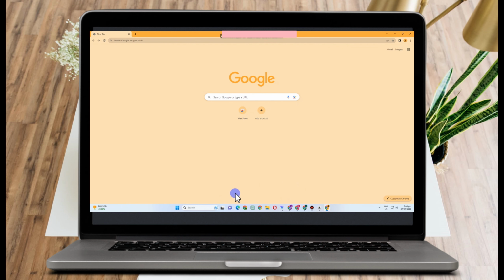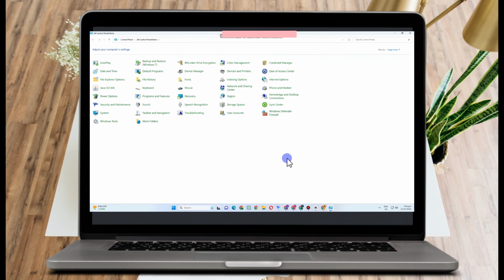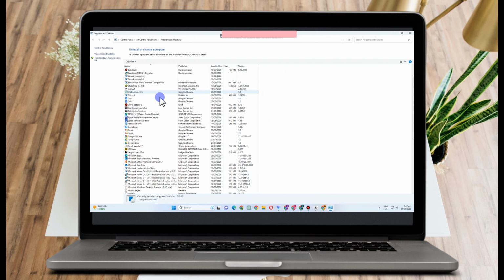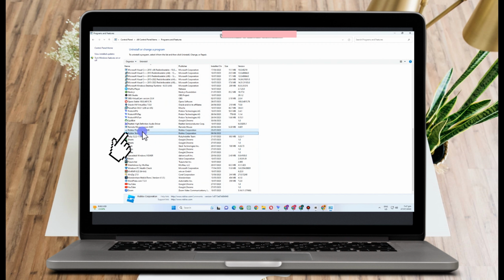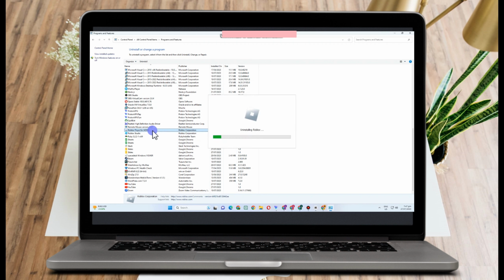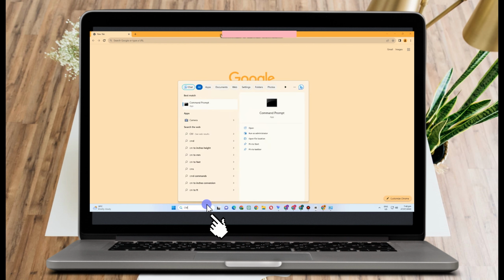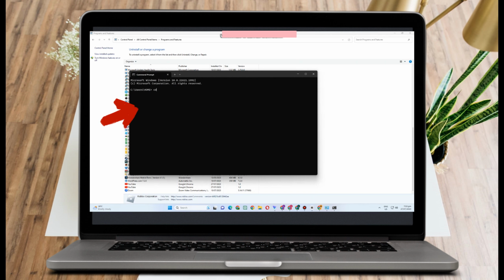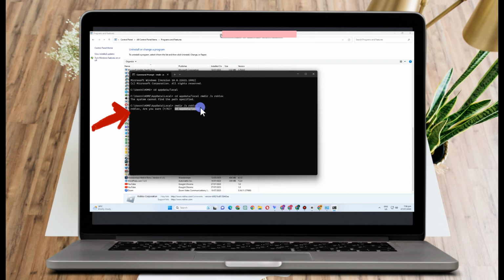How To Fix Roblox Not Launching (Quick Tutorial)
Are you facing the frustrating issue of Roblox not launching on your device? Don't worry; we've got you covered! In this quick and easy-to-follow tutorial, we'll walk you through step-by-step solutions to fix Roblox launch problems and get you back to enjoying your favorite games in no time.

Whether you're experiencing Roblox not launching on PC, Mac, or any other platform, we've got troubleshooting solutions that cater to all devices. Follow our step-by-step instructions, and you'll be back to exploring the virtual worlds of Roblox with your friends in no time.